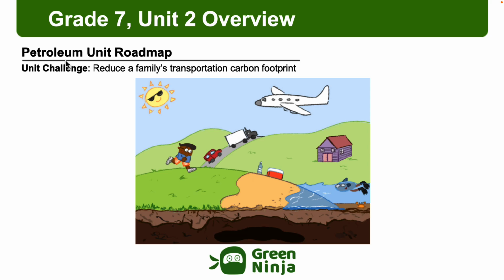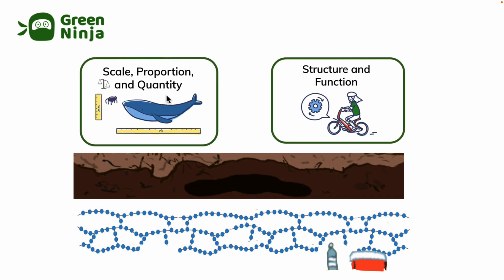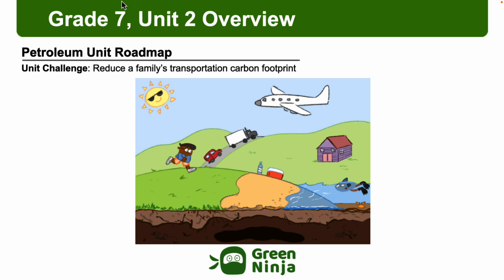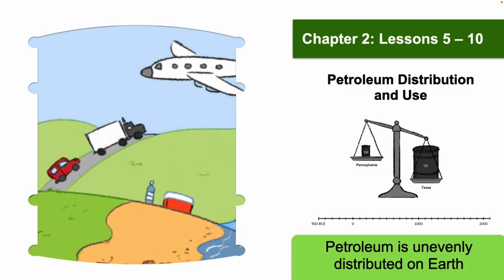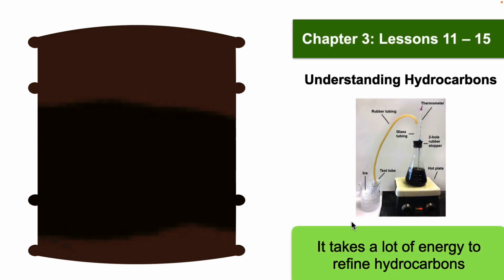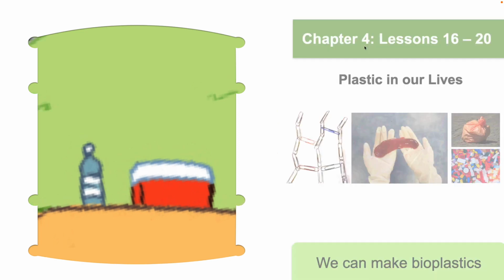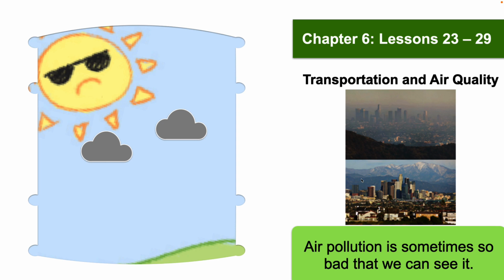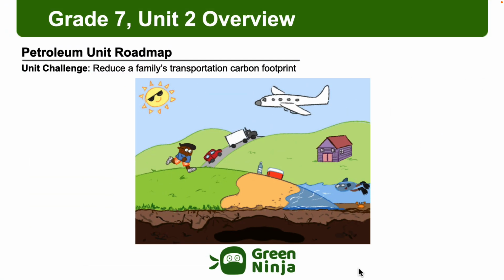Grade 7 Unit 2 Unit Overview Video